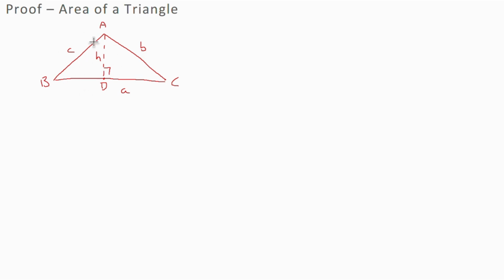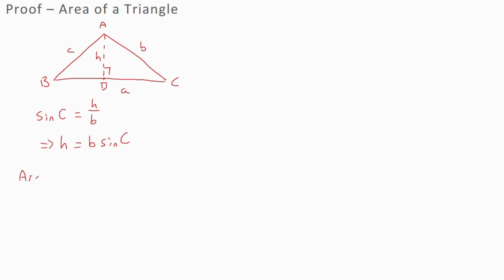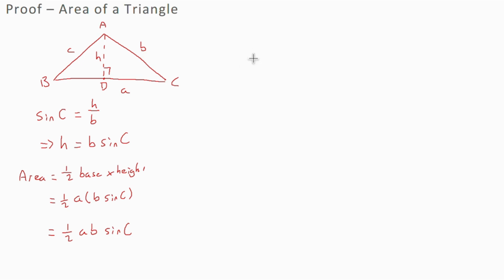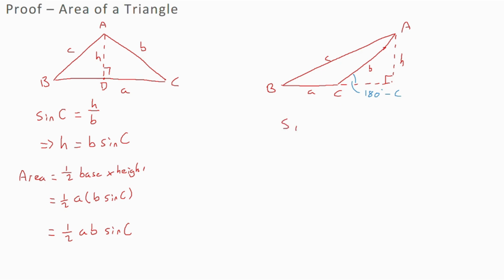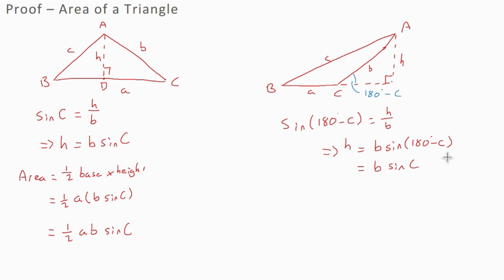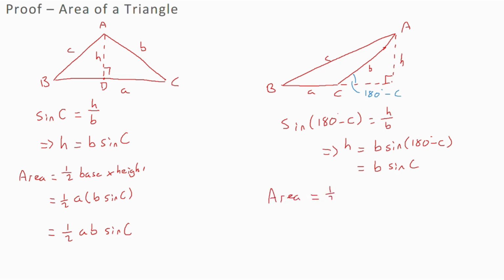IB Maths AAHL Sine Rule, Cosine Rule and Area of Triangles - Proof Area of Triangle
The Proof for the Area of a Triangle Formula for AAHL Unit 3 Skill 1 Sine Rule, Cosine Rule and Area of Triangles.